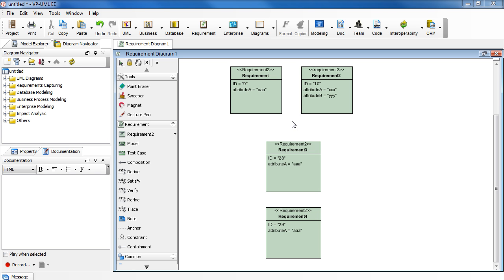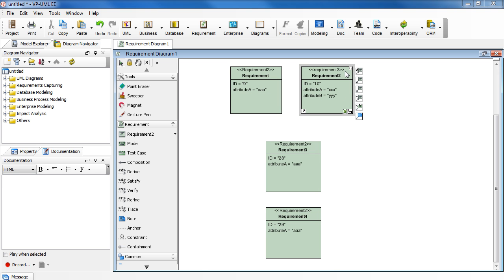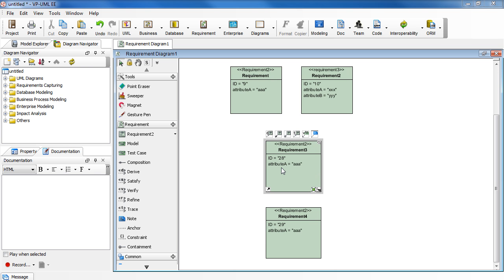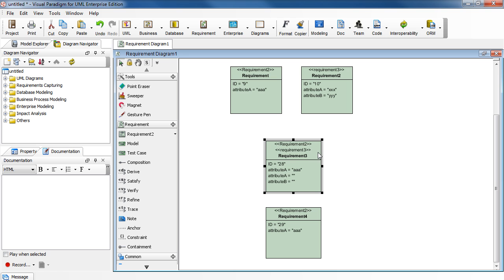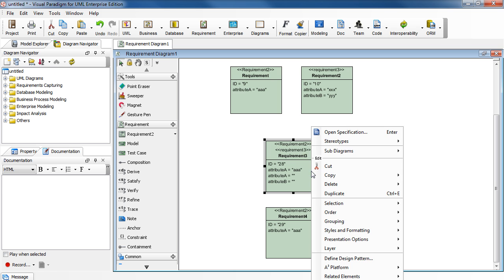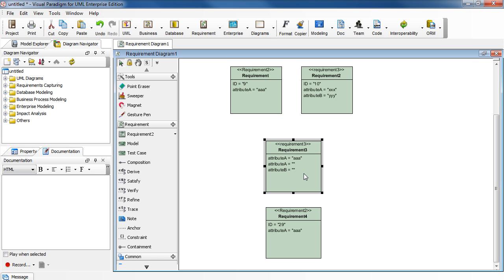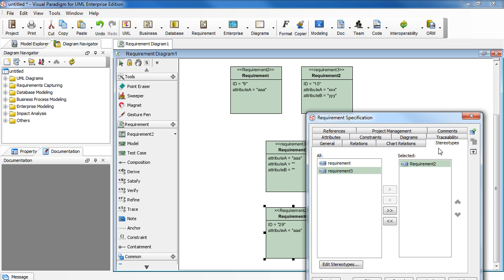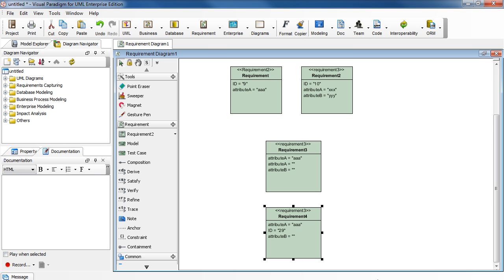How to Reassign a Stereotype to a Requirement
This tutorial will show you how to reassign a stereotype to a requirement in Visual Paradigm.